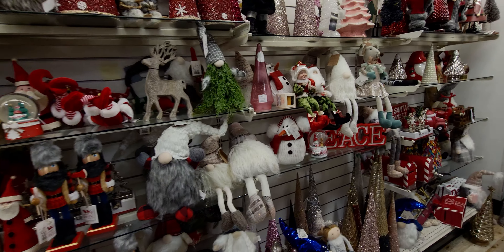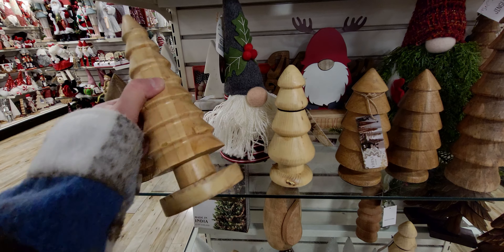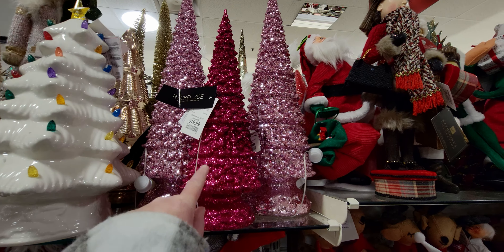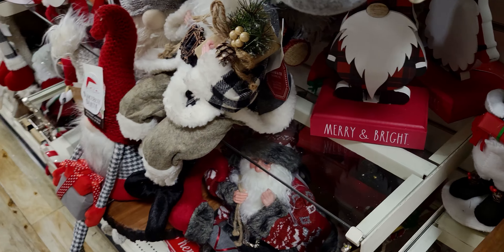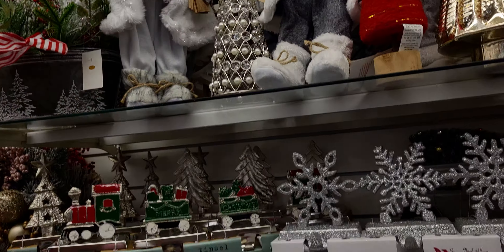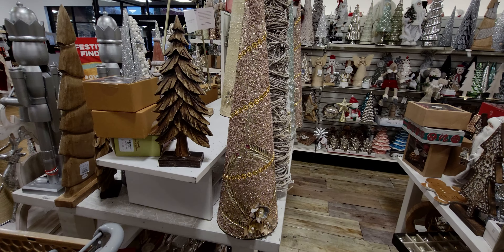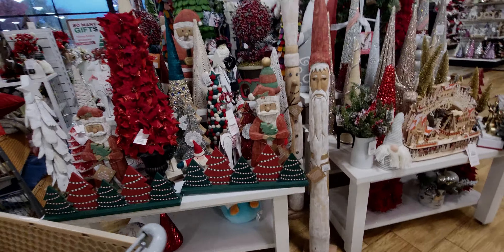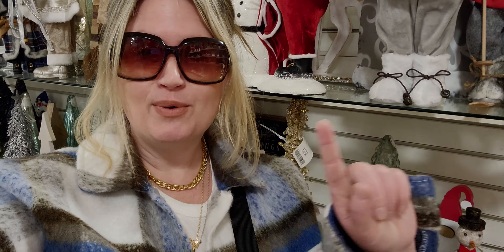HOMEGOODS CHRISTMASPALOOZA! | SO MUCH CHRISTMAS | Bath & Bodyworks Nutcracker?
Hi friends, thank you so much for being here! 🎄 I had so much fun shopping! and Yes I totally bought the Red Flocked Nutcracker ( Chip ) 🎅💖🐭🎄
Handle: @mesarastarr |
Friend Mail:
  MESARASTARR,
  9105 Bruceville Rd. 1A,